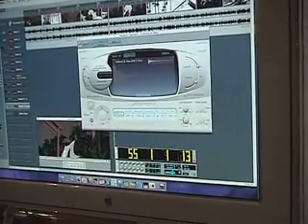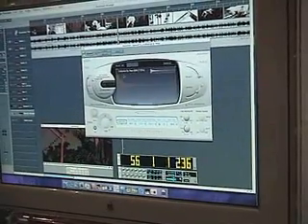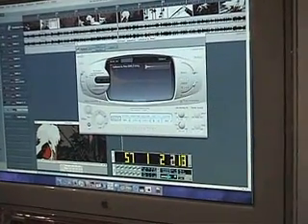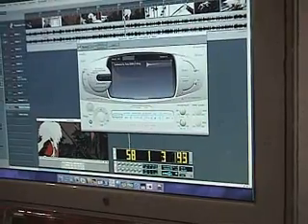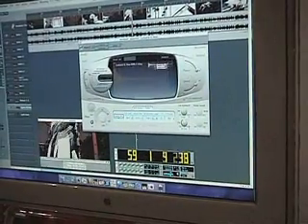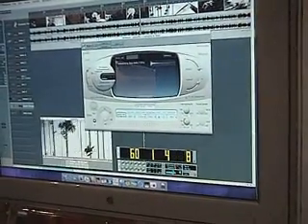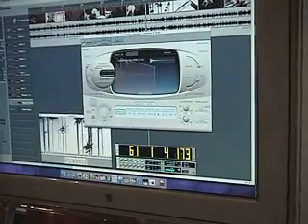Emagic Space Designer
Video from 2003 introducing the Emagic Space Designer Software.